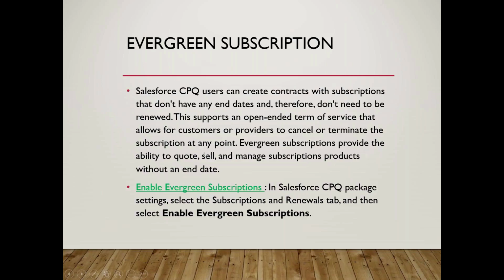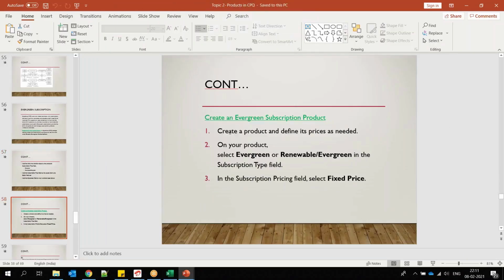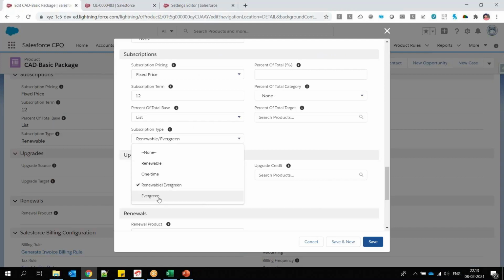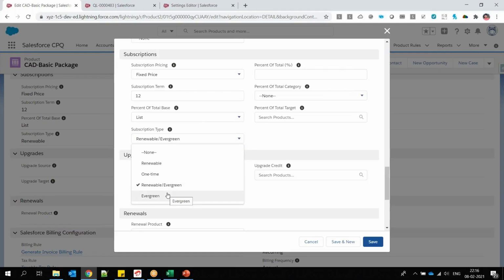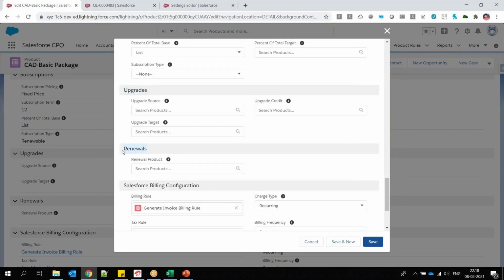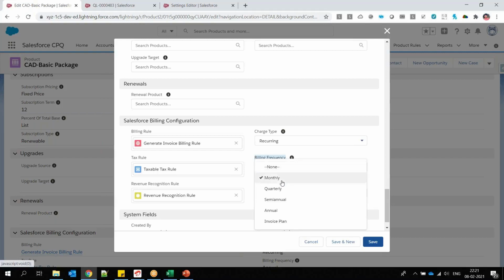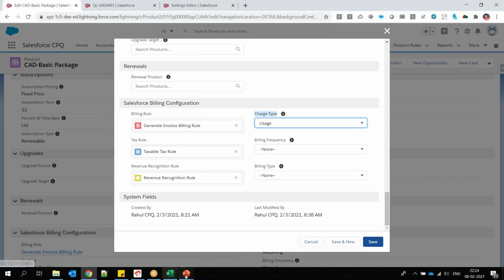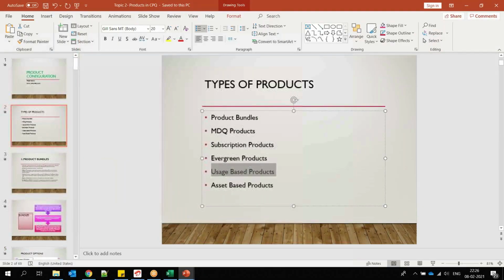DAY 6 Evergreen Subscription Salesforce CPQ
Evergreen Subscription Salesforce CPQ